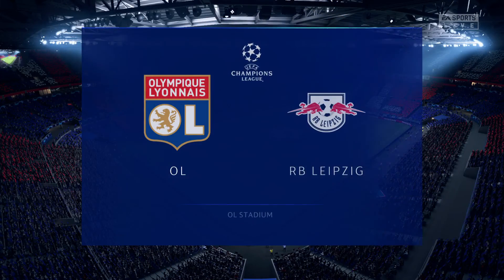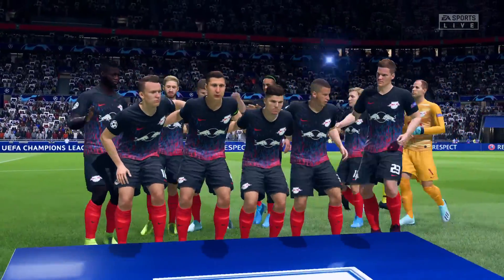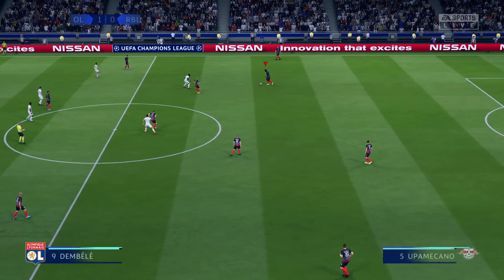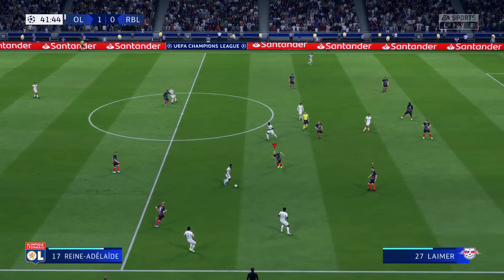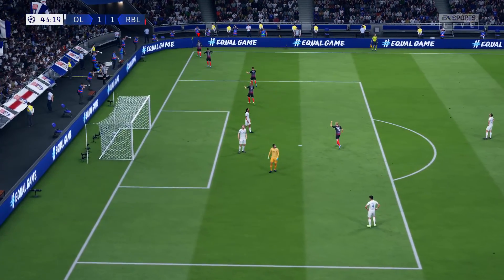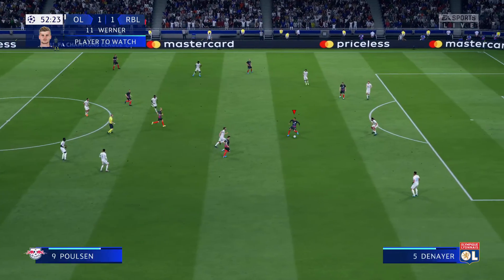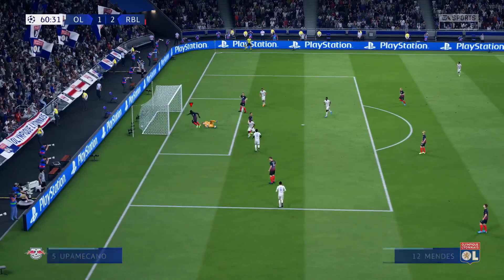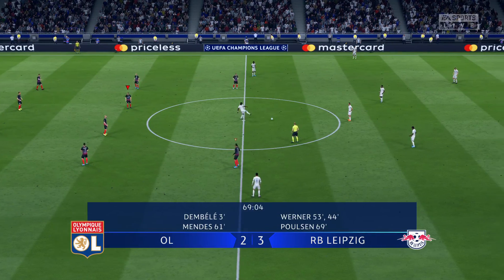Lyon vs Leipzig | Champions League - Group Stage | Full Gameplay | my prediction | subscribe please